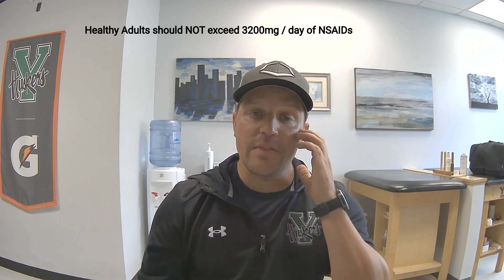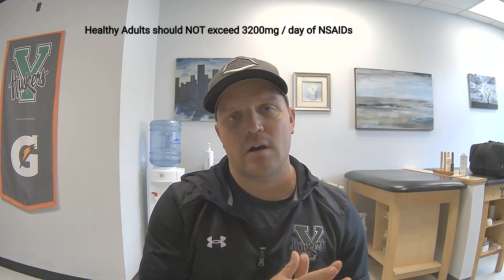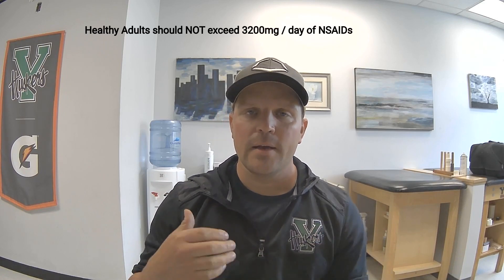Even more ways to ELIMINATE low back pain and discomfort for good! (Part II)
Part 2 Low Back Pain elimination plan!

Hello everyone, I've made it my mission to create a series of videos that can help all you low back pain sufferers get the relief needed to continue living a venture filled life!